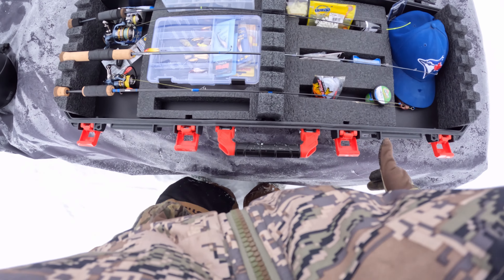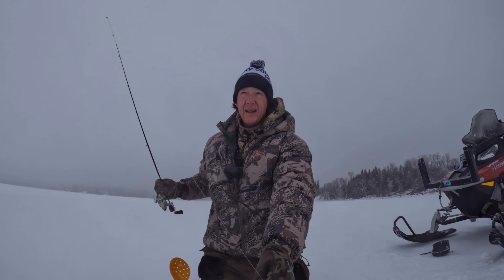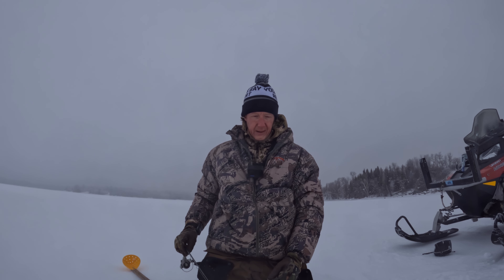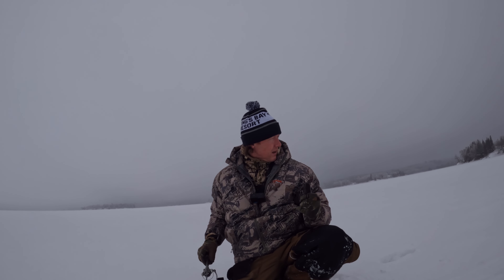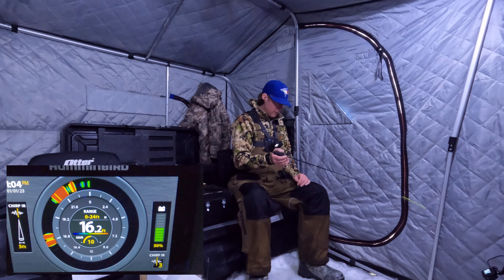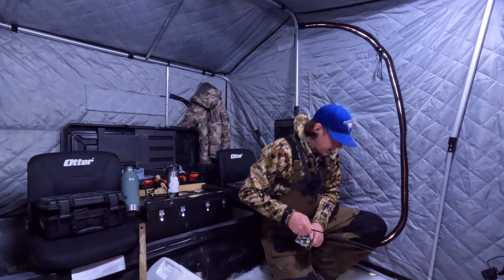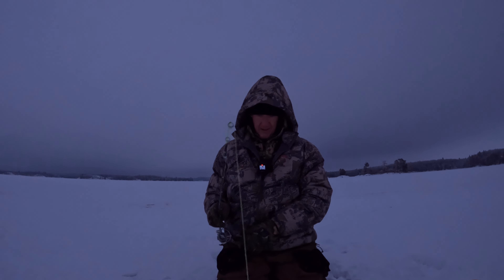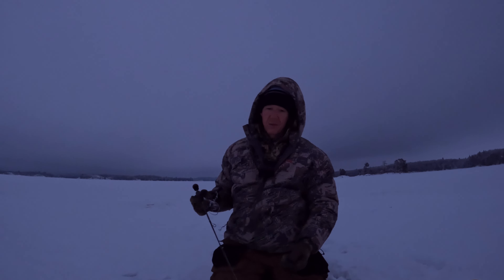Ice Fishing without LIVE bait?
I'm still searching for that good Perch bite, still using Plastics on Lake of the Woods and catching mixes of walleyes, bass, crappies and pike. but no perch!!